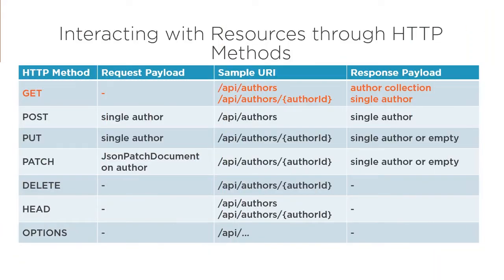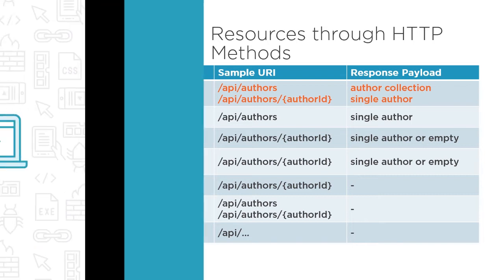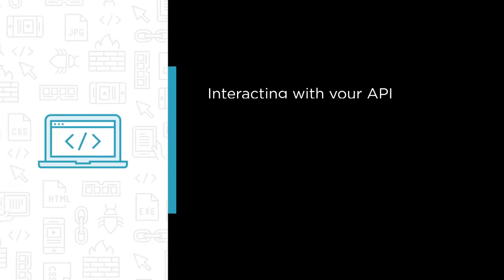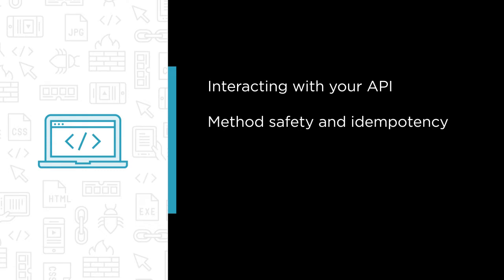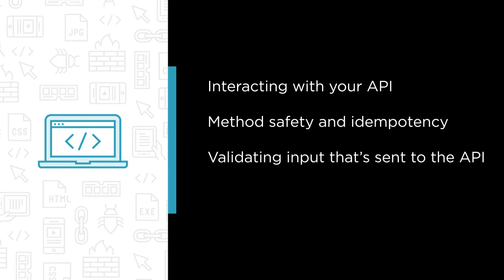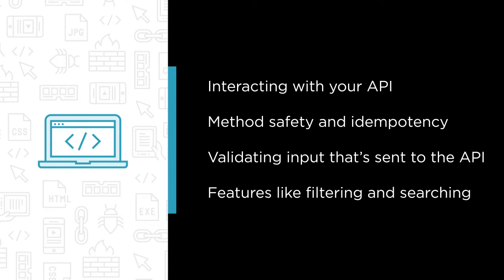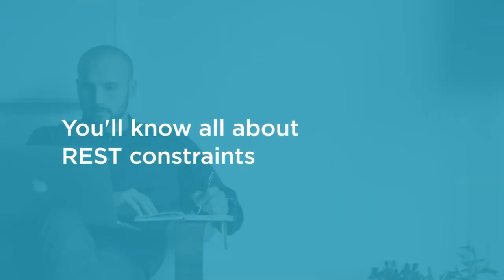Building a RESTful API with ASP.NET Core 3 Course Preview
Join Pluralsight author Kevin Dockx as he walks you through a preview of his "Building a RESTful API with ASP.NET Core 3" course found only on Pluralsight.com. Build your technology skills with Kevin’s help by interacting with your API, metod safety and idempotency, validating input that's sent to the API, and more. Visit Pluralsight.com to start learning ASP.NET skills today!